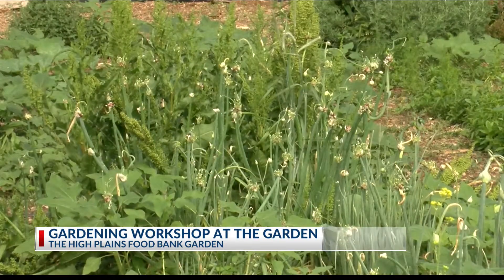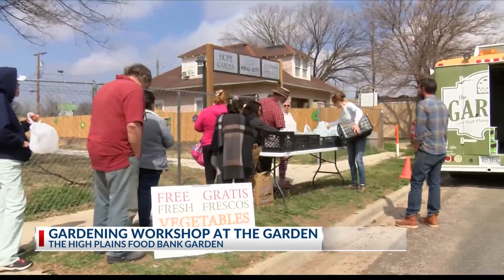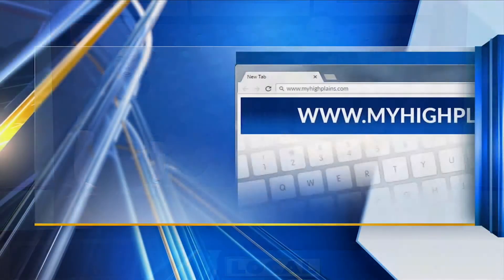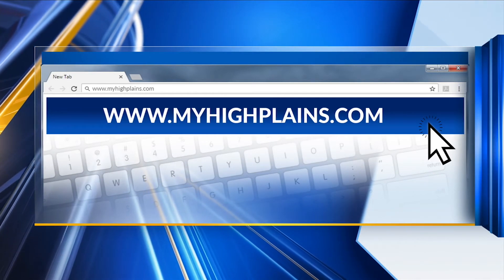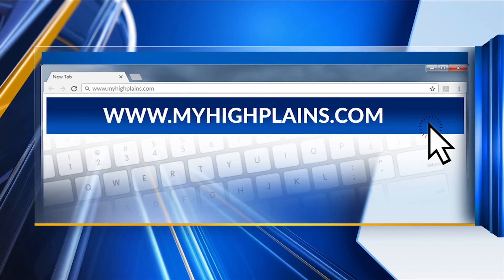Gardening Workshop at the High Plains Food Bank Garden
There's an upcoming Gardening Workshop at the High Plains Food Bank Garden!